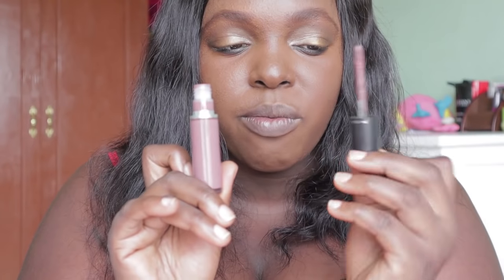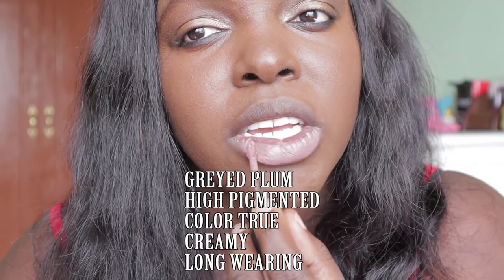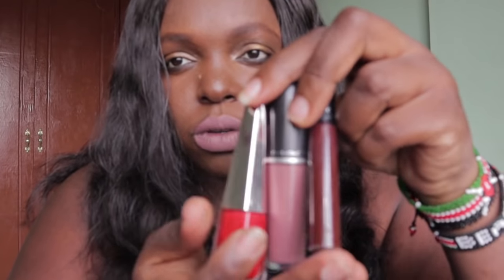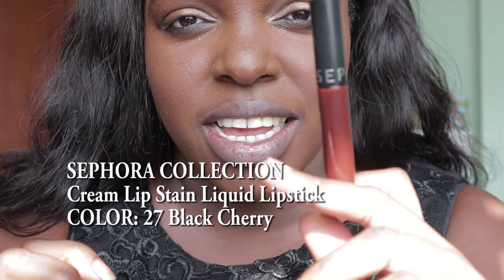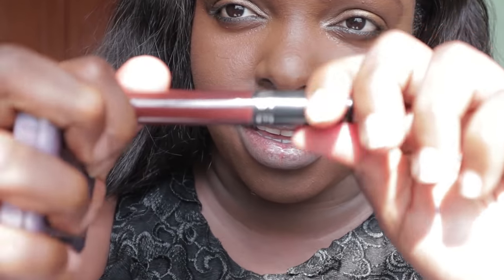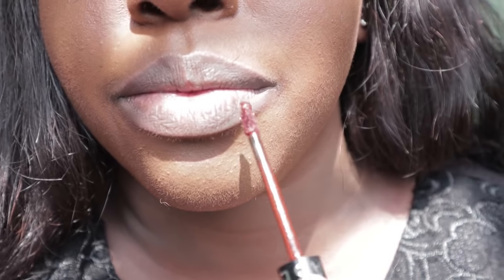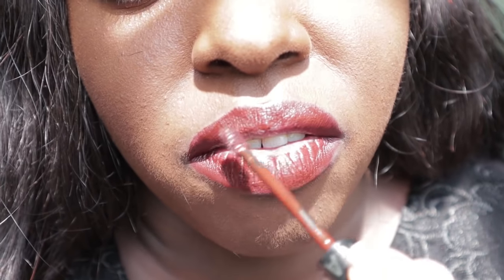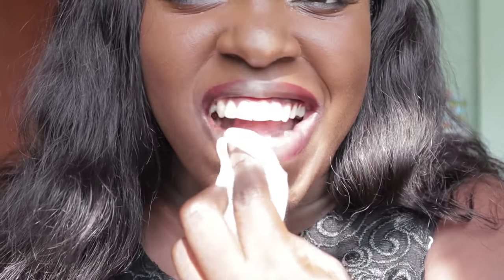SEPHORA ,FENTY BEAUTY & MAC COSMETICS MATTE LIQUID LIPSTICKS FOR MY DARK MELANIN SKIN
MAC,FENTY BEAUTY & SEPHORA COLLECTION  Liquid Lipstick Swatches on my Dark Skin

🎞🎥FILMED THIS VIDEO WITH : CANON DSLR EOS 700D |.
NEW VLOGGING CAMERA :CANON EOS M50

EDITTED VIDEO:ADOBE PREMIER PRO & POWER DIRECTOR(I EDIT ALL MY VIDEO)

✨ SEE MY UBER CODE FOR A FREE RIDE
joycem4885ue
GET FREE DELIVERY USE MY UBEREATS CODE OCT254

Hey Guys! My name is Kemunto Bear and I am a lifestyle youtube personality. I started youtube in 2016 when I was out of work ,unemployed and just bored with life. I watched so many youtube videos that ultimately it made me want to pick up a camera and start vlogging basically nairobi vlogs.